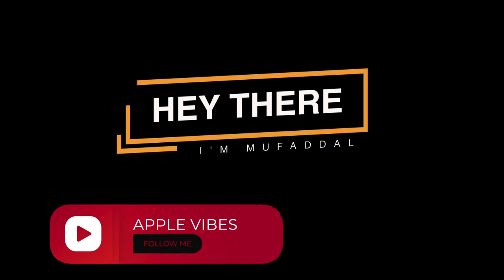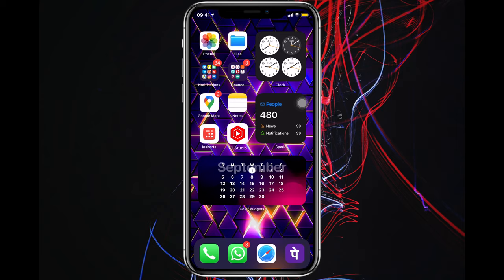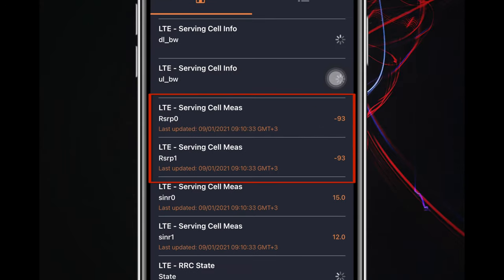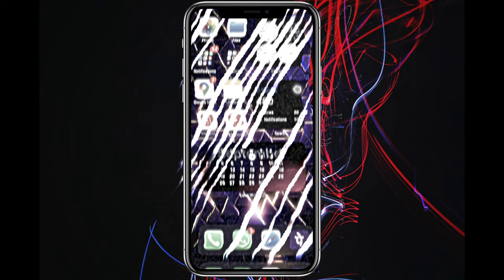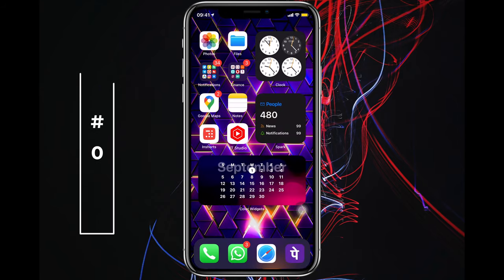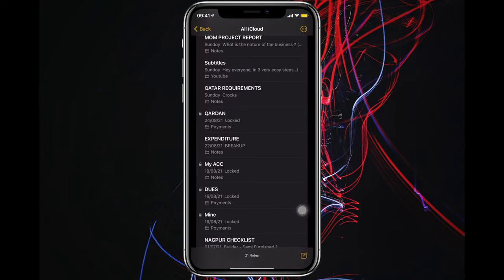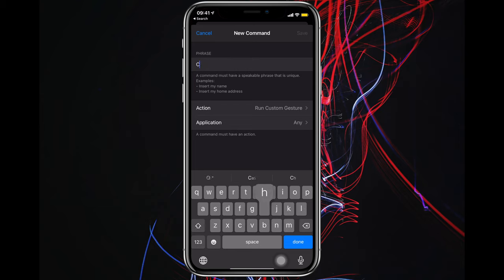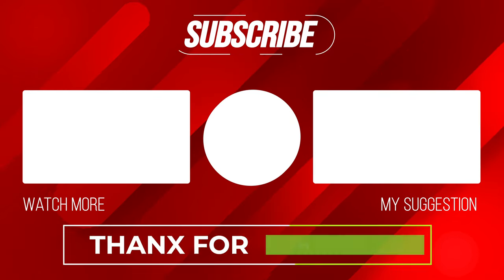The art of using an iPhone || Unreal iPhone Life Hacks !!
You can do wonders on your iPhone if you knew all the secret tricks and life hacks Apple doesn't really advertise about; The iPhone is not just about the status symbols or even just a device for its best camera performance, but if used to its full potential, you can save a lot of hard work and time while in the process. I personally like to explore every new feature that an iOS update has to offer on my iPhone and also like to share as many as possible with my audience. So I hope these 10 life hacks will help you a lot while using your iPhone.

Time Stamps :
0:00 Intro
0:29 Numeric Slide
0:47 Grid Tap
1:21 Network rsp
2:05 Background Tab
2:34 Aspect Ratio
3:00 Silent/Ringer
3:27 Volume Auto
4:08 Notes Gestures
4:44 Selfie
5:31 Lock
5:51 Watch More

Lavelier Mic: Boya M-1
Macbook Hub : Belkin USB-C Hub
Hard Drive: Seagate Backup Plus Slim 2 TB HDD
Mouse: Logitech Wireless Mouse M337

▬ STAY UP-TO-DATE! ▬